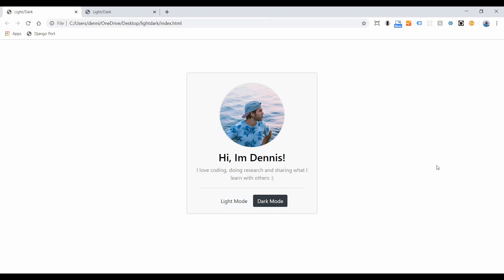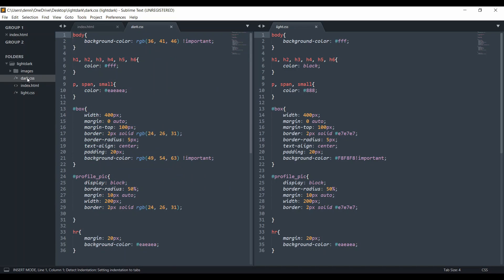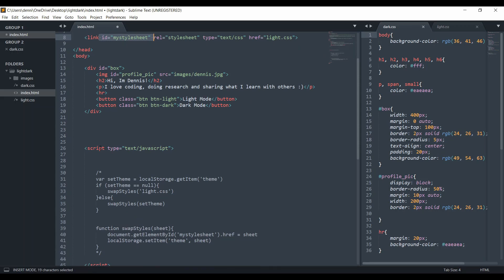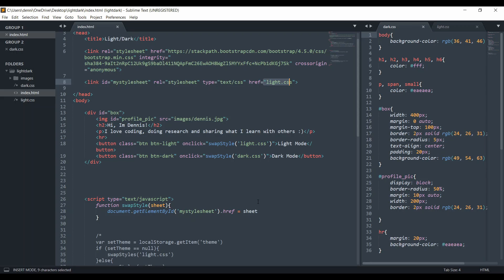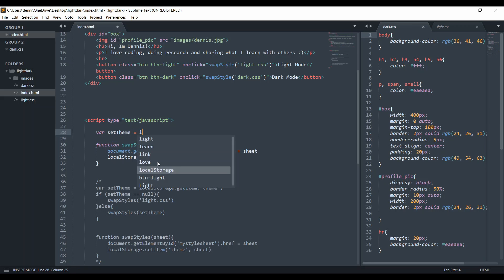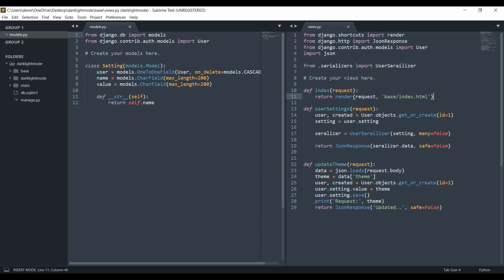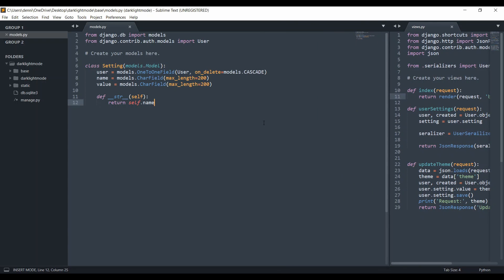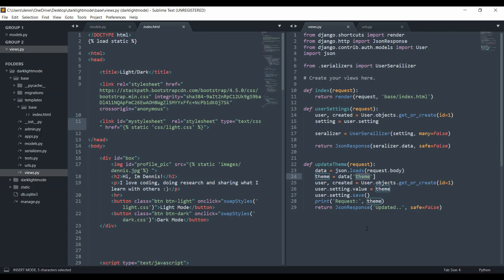User Light/Dark Mode them Settings | HTML, CSS, JS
Allowing users to set customized themes for profiles. In this example user can switch between light and dark mode while storing the data first in the browser, then in the database.

Time Stamps:

00:00 - Pure HTML/CSS/Javascript
8:19 - Django Backend Intergration